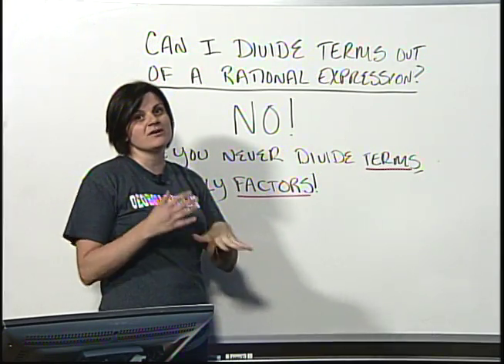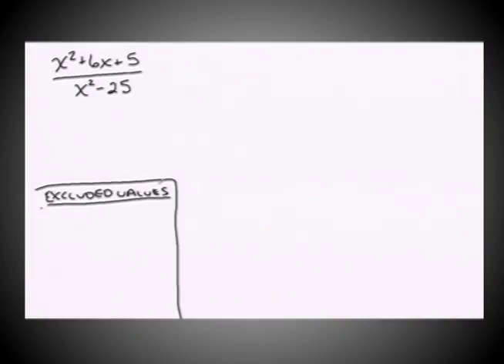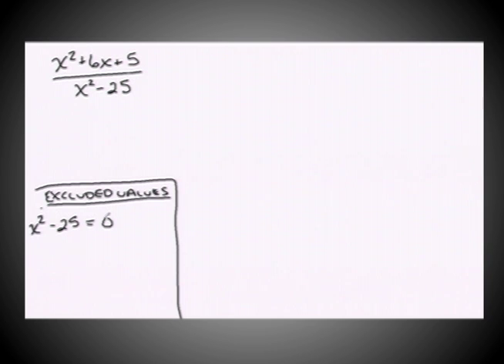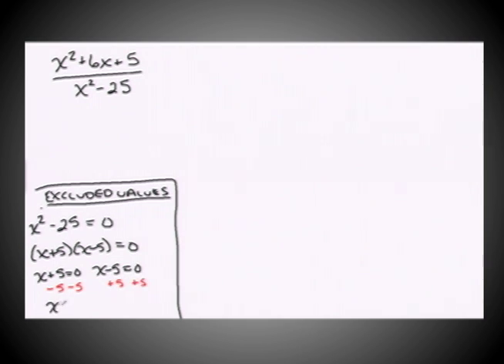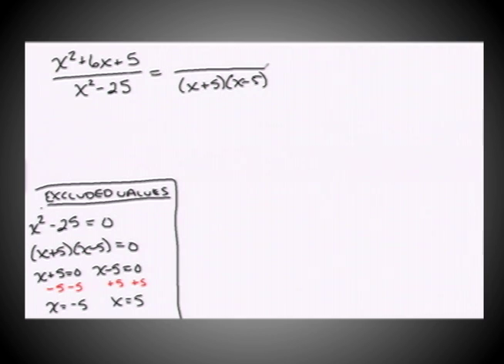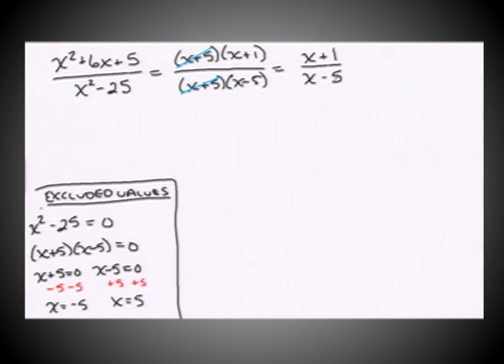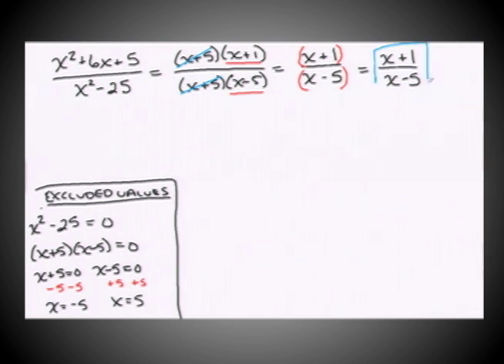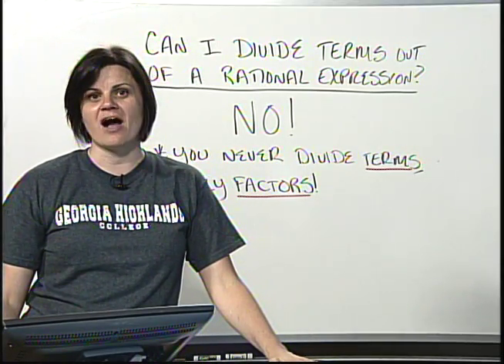Math 0097 & 0099 Tutorial 38 - Can I divide terms out of a rational expression?